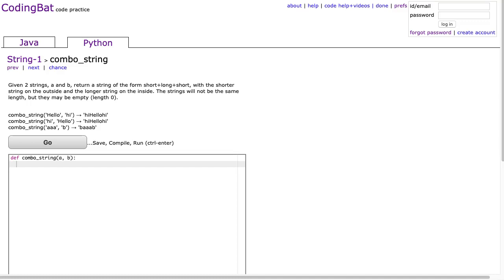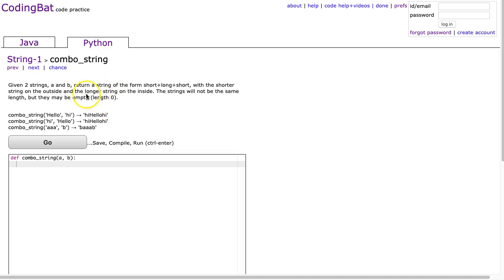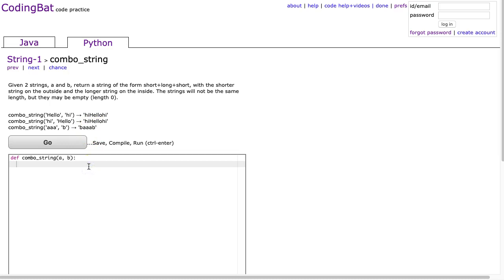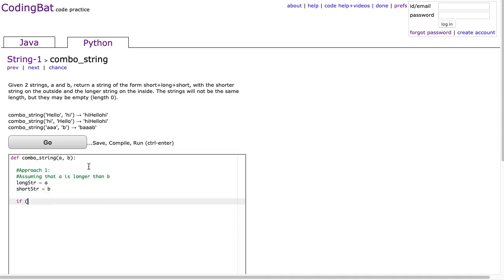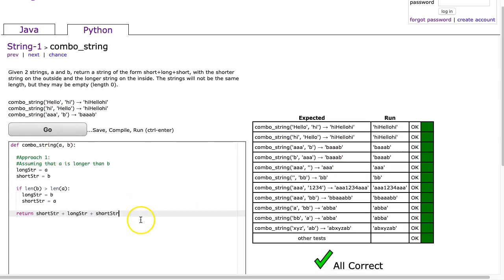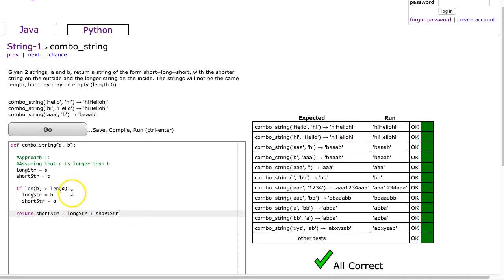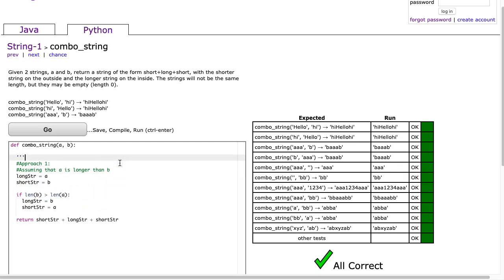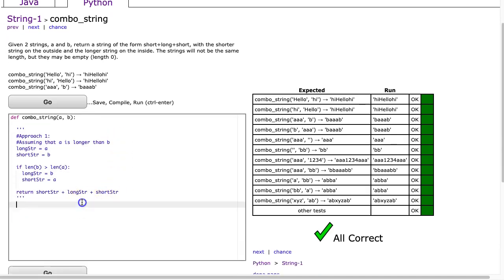Codingbat - combo_string (Python)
This is a codingbat solution to combo_string from String 1.  You can find all my Python solutions